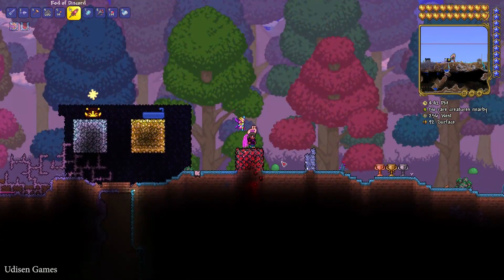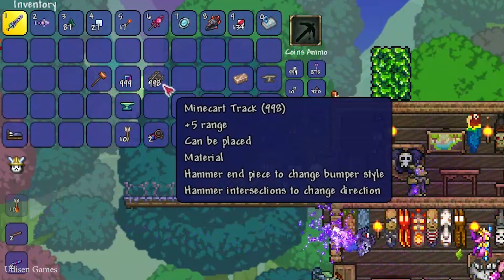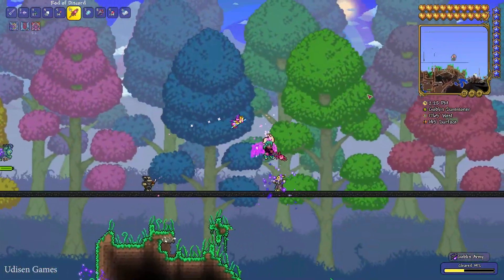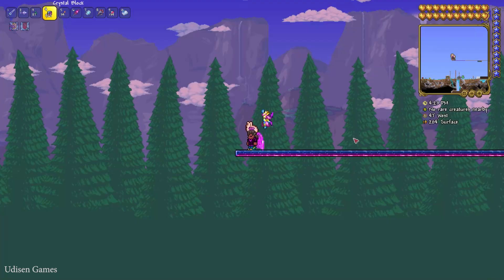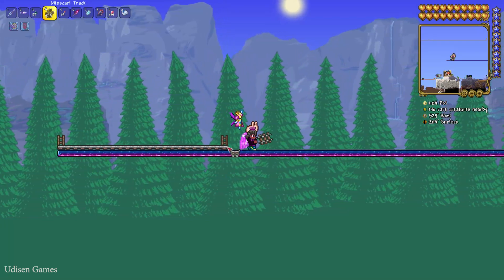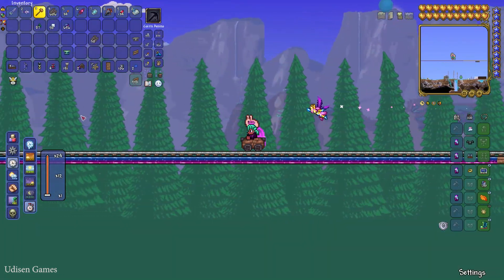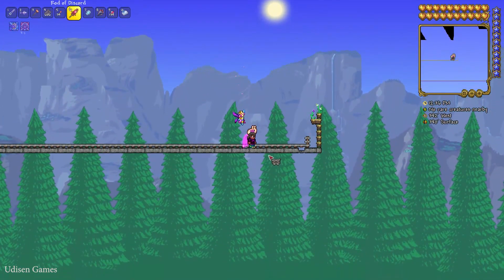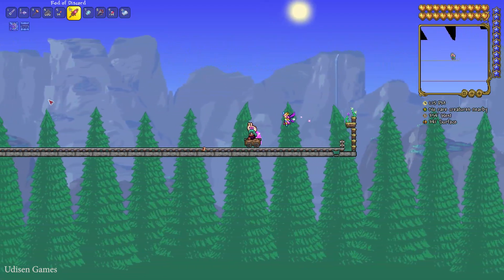Terraria 1.4.4.9 CHEAPEST SLIME FARM | Terraria how to farm GEL | Terraria how to get Slime Gel Farm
Alex Funlord show how to farm GEL AFK easy and fast with CHEAPEST SLIME FARM in Terraria history without cheats and mods & Wires! Only vanilla. ► Sub for more